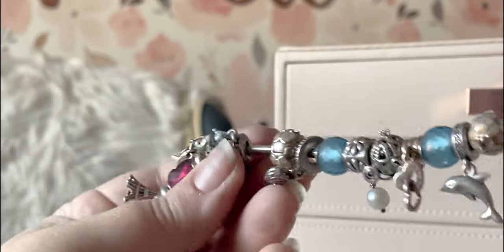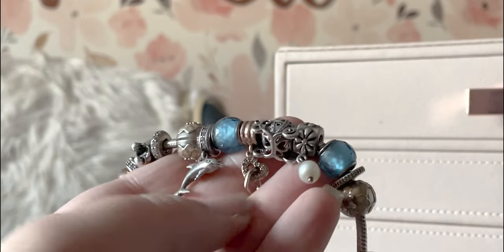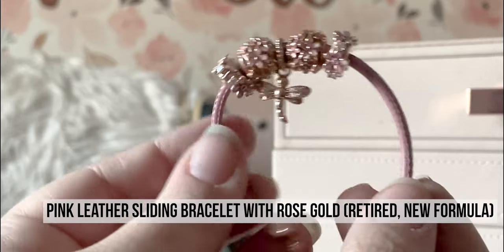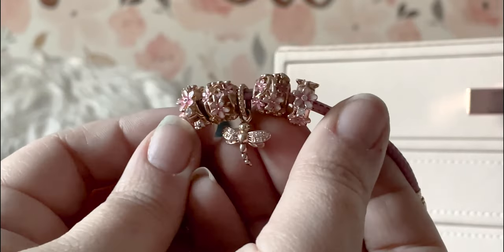My Collection of Pink Pandora Bracelets and Charms!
Pink Charms

   *Blush Pink Fascinating Faceted Murano Charm (RETIRED)
   *Blooming Dahlia Clip (RETIRED)
   *Disney Parks Happily Ever After Charm Mickey & Minnie (RETIRED)
   *Disney Vintage Minnie Charm (RETIRED)
   *Multi-strand Pink Cord Bracelet (RETIRED)
*Disney The Aristocats Marie Charm (AVAILABLE)

Peach Blossom Collection
   *Pink Peach Blossom Snake Chain Slider (RETIRED, NEW FORMULA)
   *Pink Peach Blossom Flower Clip Charm (RETIRED, NEW FORMULA)
   *Pink Peach Blossom Sparkling Flower Charm (RETIRED, NEW FORMULA)
   *Pink Murano Glass & Leaves Charm (RETIRED, NEW FORMULA)

Pink Leather Sliding Bracelet with Rose Gold
   *Pink Leather Sliding Bracelet with Rose Gold (RETIRED, NEW FORMULA)
*Pink Daisy Spacer Clip Charm (AVAILABLE, NEW FORMULA)
*Openwork Pink Daisy Flower Charm (AVAILABLE, NEW FORMULA)
   *Sparkling Dragonfly Pendant Charm (RETIRED, NEW FORMULA)

   *Pink Double Wrap Leather Bracelet (RETIRED)
*Typewriter Dangle Charm (AVAILABLE)

*Open Bangle (AVAILABLE)
   *Hot Air Balloon Trip Charm (RETIRED)
   *Pink Crystal Amulet Pendant (RETIRED, On Rue La La!)
   *Fluttering Butterflies Charm (RETIRED)
   *Headphones Dangle Charm (RETIRED, On Rue La La!)
*Pink Travel Bag Charm (AVAILABLE)
   *I Want to Travel the World with You Dangle Charm (RETIRED)
*Mother & Daughter Hearts Dangle Charm (AVAILABLE)
   *Suitcase Dangle (RETIRED)
   *Pink Popcorn Charm (RETIRED)

*Pink Ladybird Pendant (AVAILABLE)
   *Decorative Leaves Charm (RETIRED)